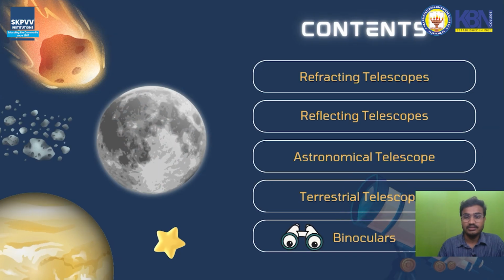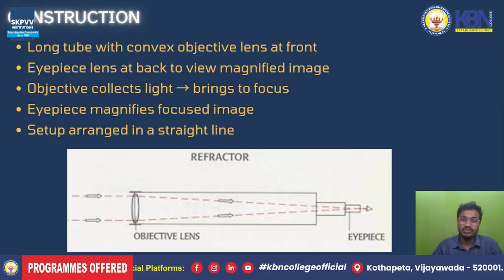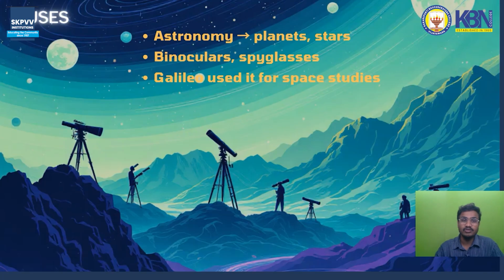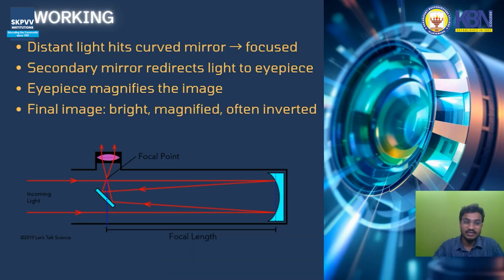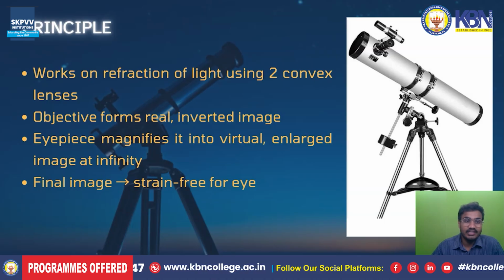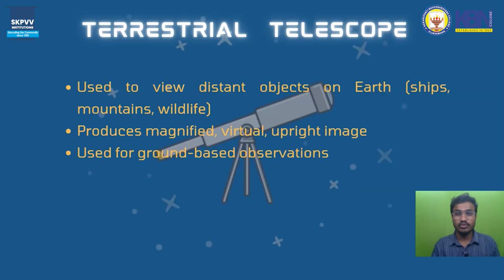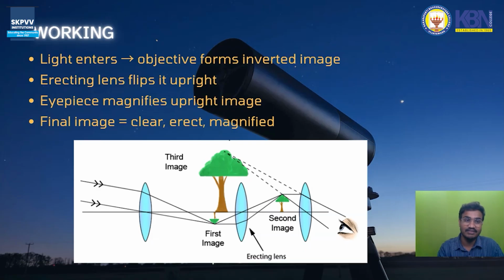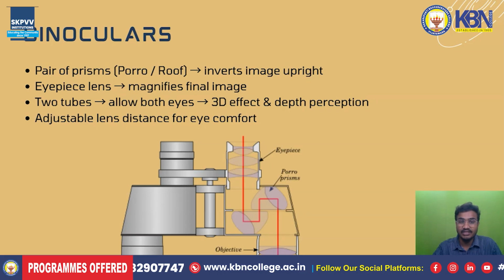Unit 2 | Optical_Intrumentation & Optometry by Mr.A.H.D.Prakash, Department of Physics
Unit 2 | Optical_Intrumentation & Optometry by Mr.A.H.D.Prakash, Department of Physics, K.B.N. College